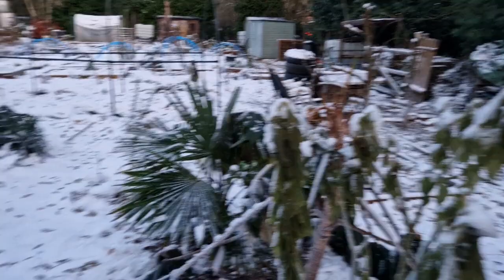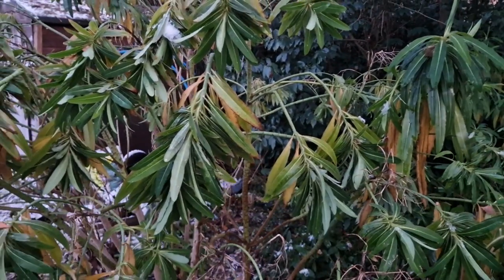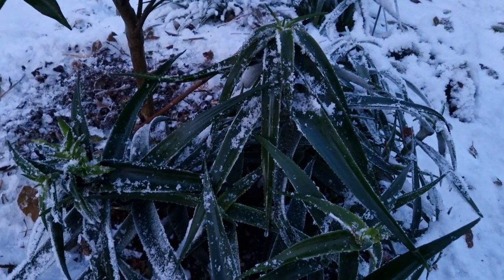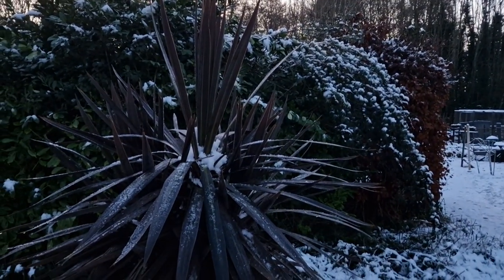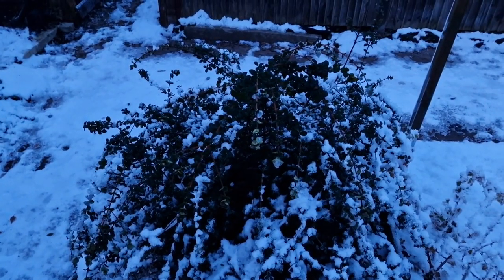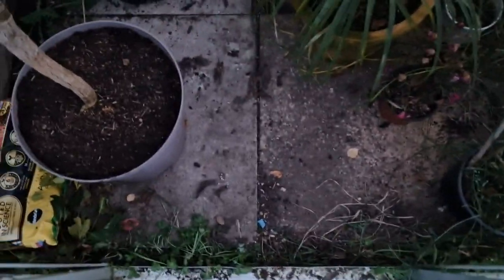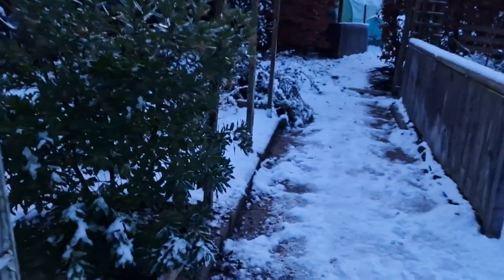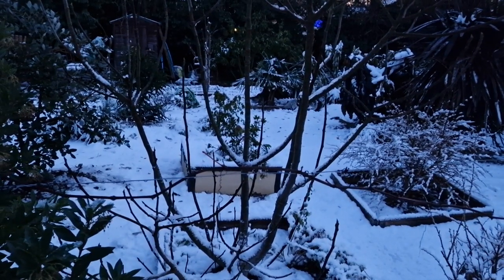The plants are starting to reveal how cold it got....